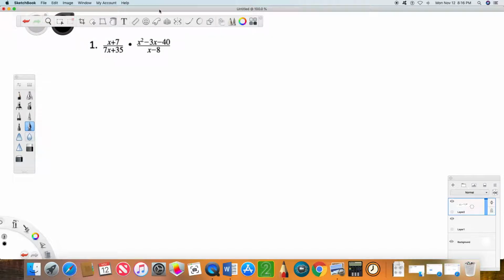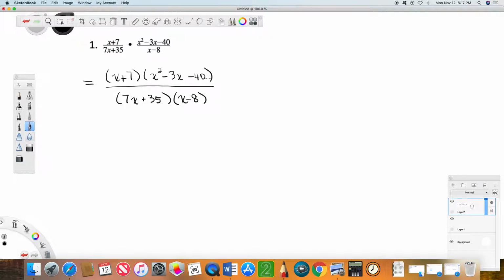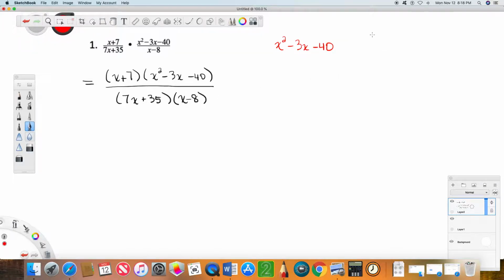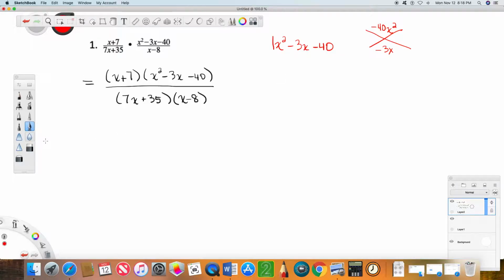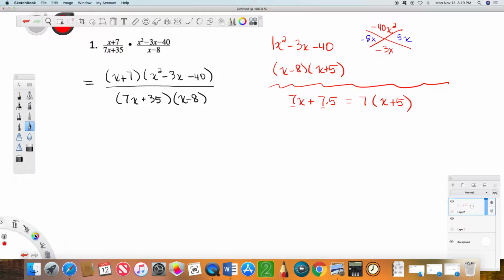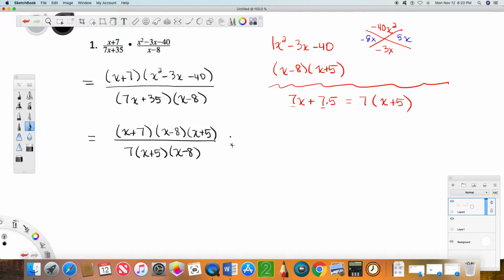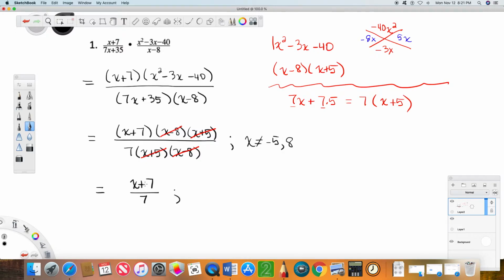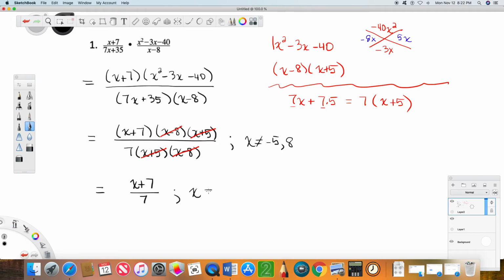Strand - Rationals Simplify a rational expression prob1